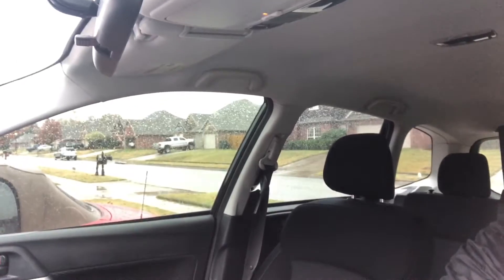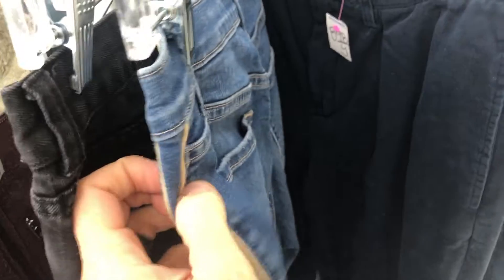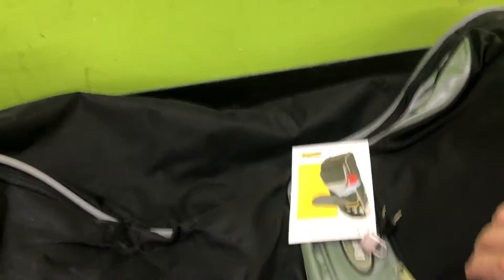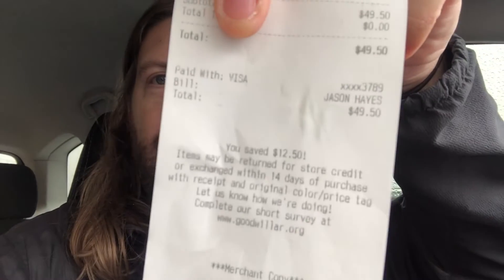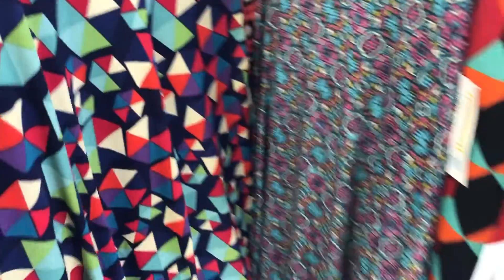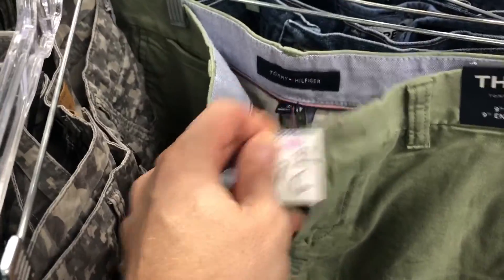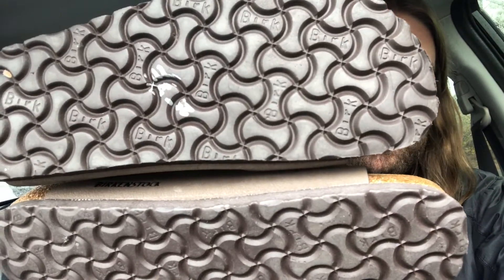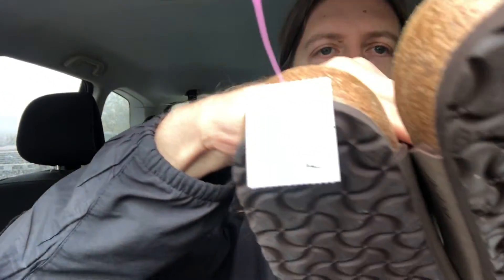Thrift With Me- Finding Things at Goodwill Thrift Stores to Resell on EBAY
One full day spent at Goodwill Thrift Stores around the area always brings in AMAZING THRIFT HAULS. Join me in store and on the road as I show you what I'm leaving behind, what I'm picking up, and what I should get for those items that are worth geting. Thans for watching!

EBAY RESOURCES
eBay Photo Lights (for photographing items)
Rollo Thermal Printer
Rollo Shipping Labels Holder
Rollo Shipping Labels
Sterilite Storage Bins (4 Pack)
Bubble Wrap
Grandma's Secret Spot Remover (3 pack)
Goo Gone, 2 pack (for removing sticker residue)
Scotty Peelers (for removing Price Stickers)
Shipping Scale
Shipping Tape Gun
Shipping Tape
Polymailers (for clothing and small, light items)
Nail Polish Remover (for removing marker off shoe soles)
Magic Eraser Foam Pads
Husky Shelving
Shoe Polish (3 Pack)
Shoe Dressing (for shoe soles)
Shoe Polish Brush (2 Pack)
Canon Pixma Printer MG3620
Shipping Labels (2 Per Page, Adhesive)

YOUTUBE SETUP
My Camera, Sony Alpha a6400
Camera Rode Mic
Jobe GorillaPod 3K Tripod
Primary Lighting, Neweer 18" Ring Light
Secondary Lighting

I'm a Full-Time Reseller on eBay and Amazon who started selling as a hobby. I find higher-end clothing at thrift stores and garage sales to flip online. Even more than that, I love to help others, like you, find success in their ventures. Follow me to get the latest secrets to building a successful reselling business.